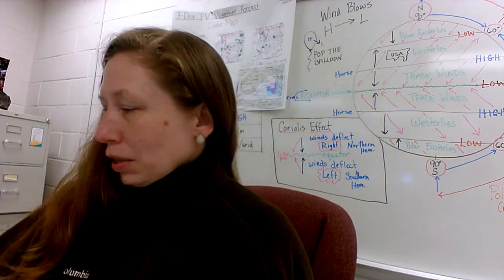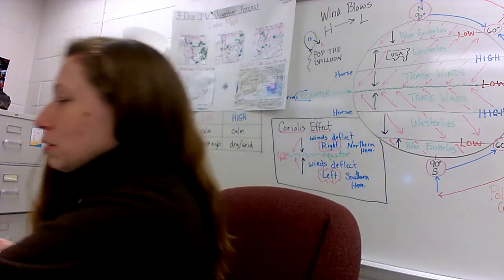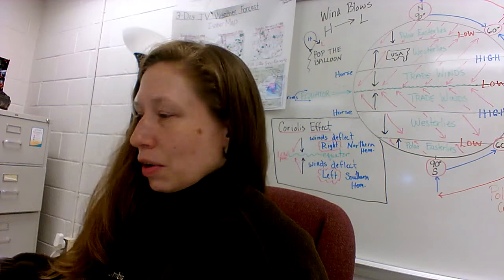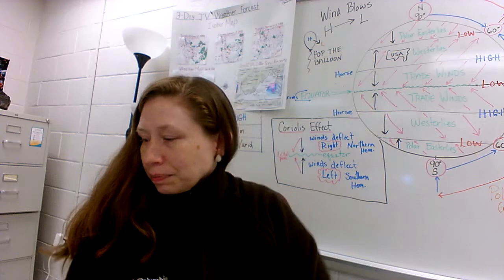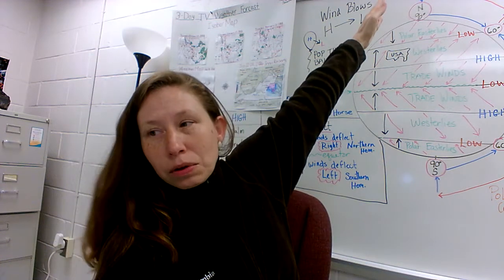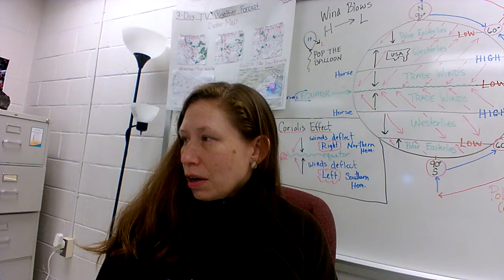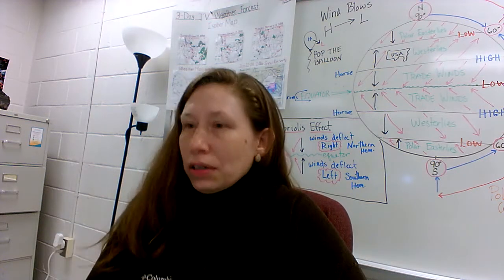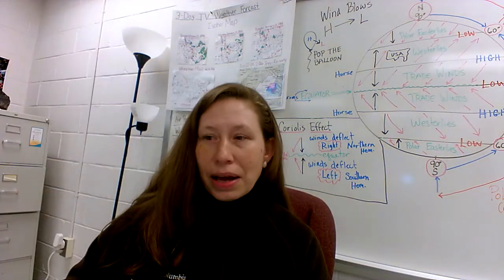Geosystems Class Feb 16 and 20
Weather vs. Climate
Climate Zones
Climographs